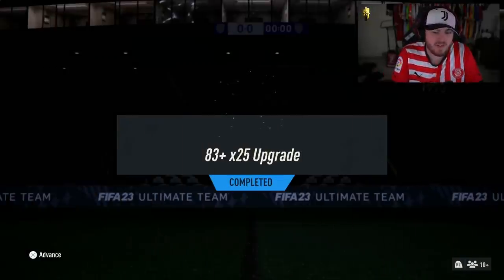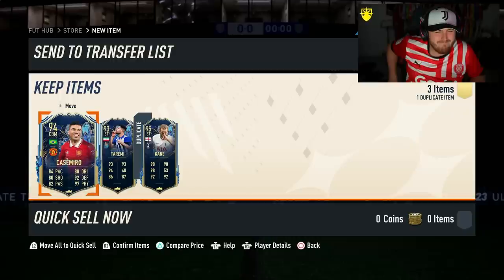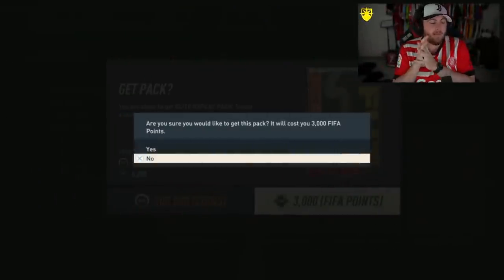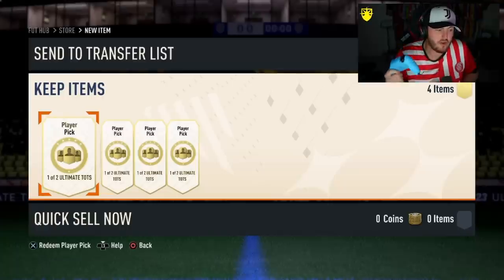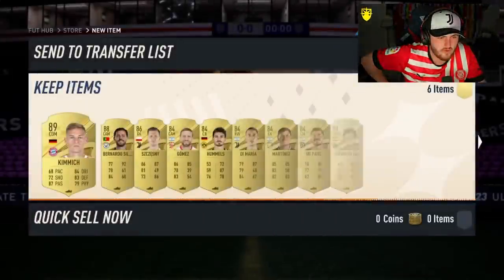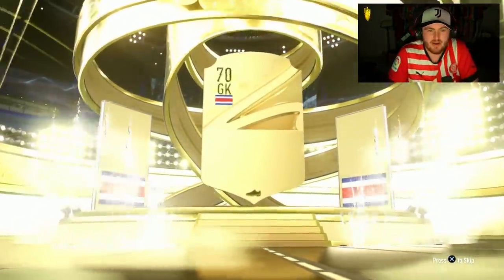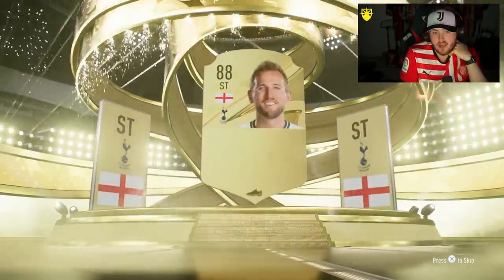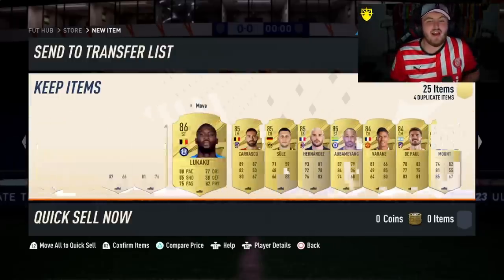20x NEW ELITE REPLAY PACKS & 83+ x25 PACKS!